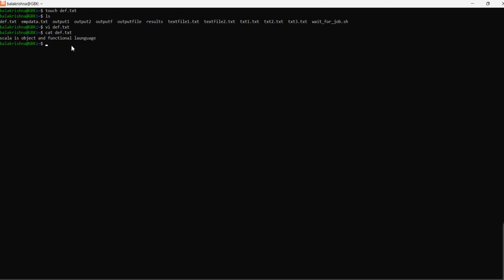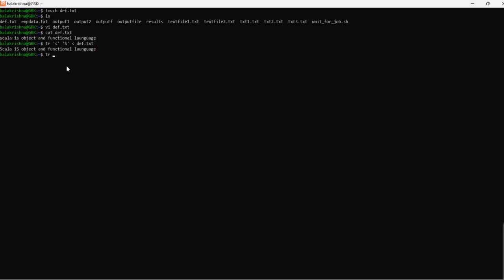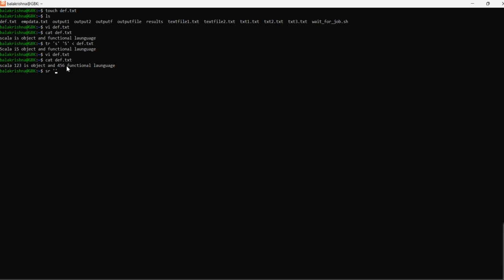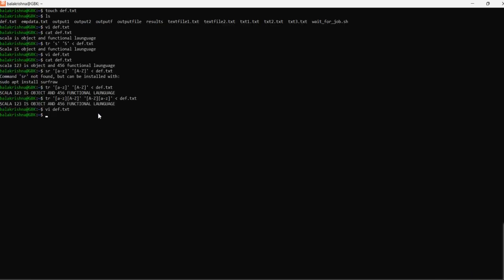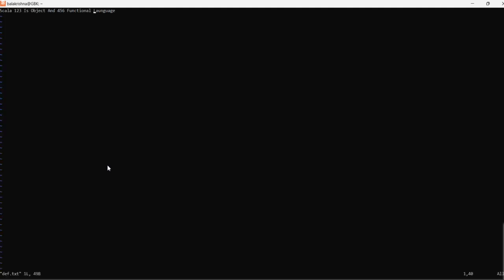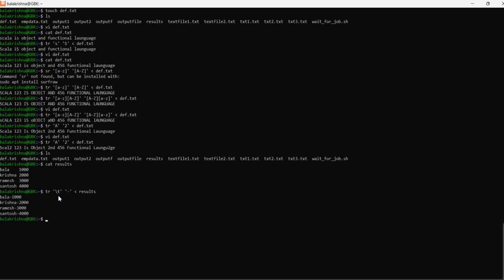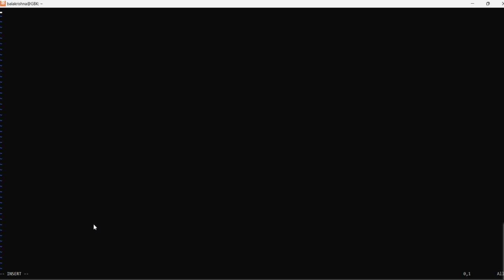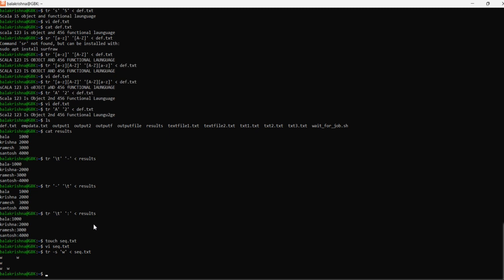Linux Real-time Interview Questions - tr command with examples in Linux